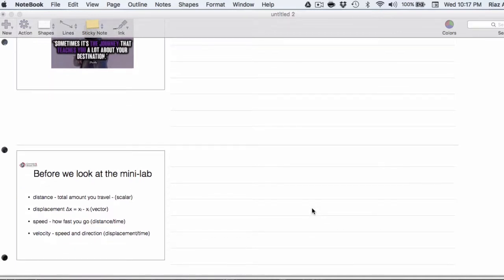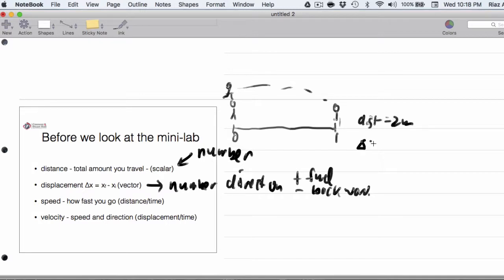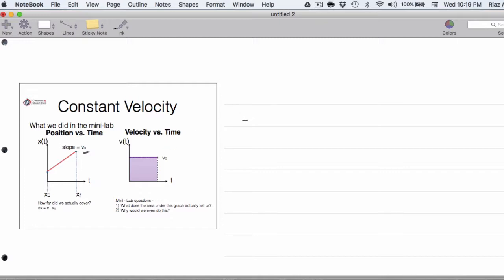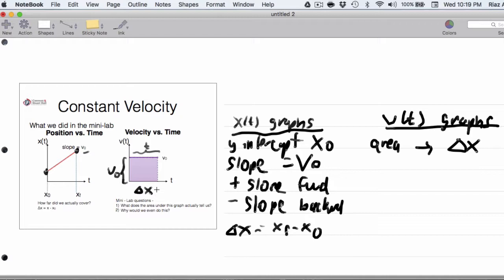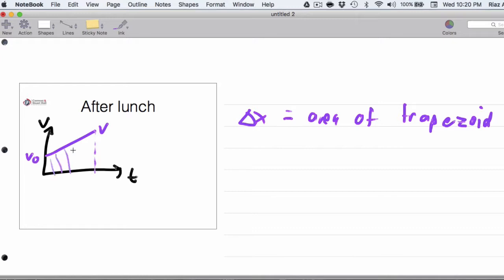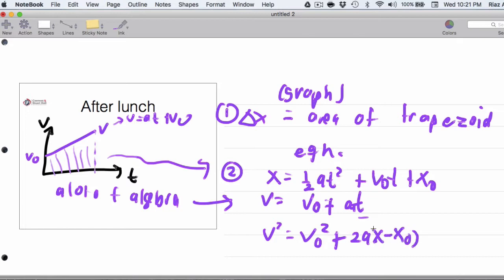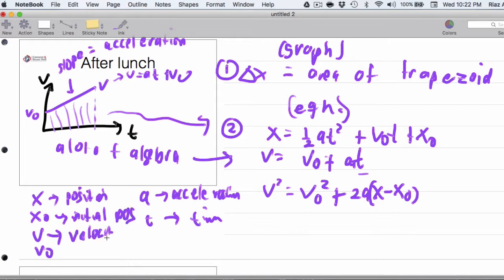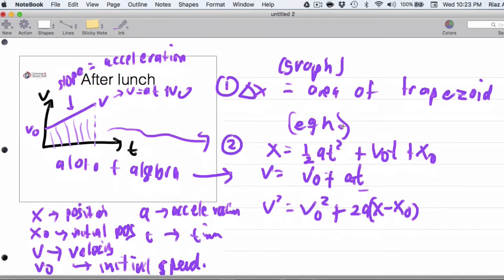Day 1 - Summary